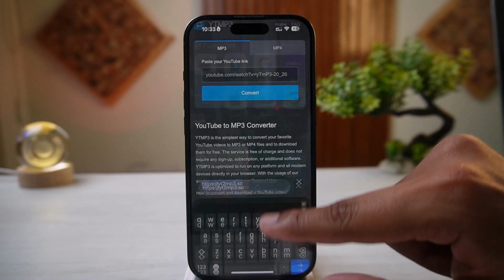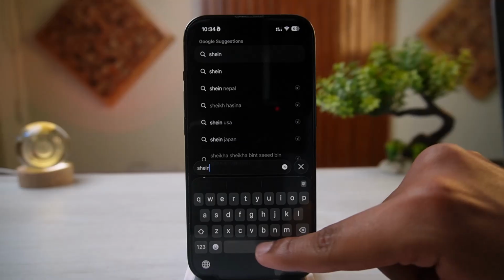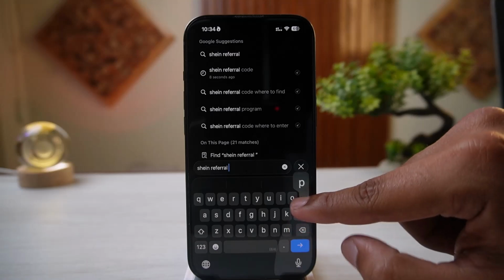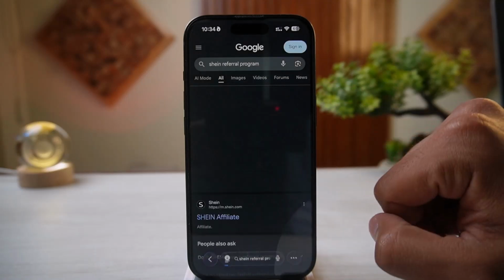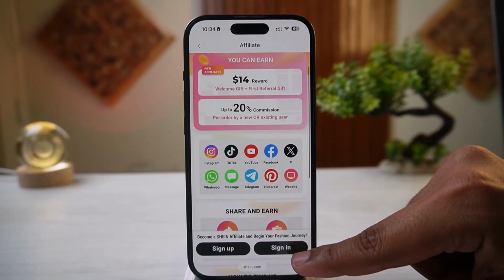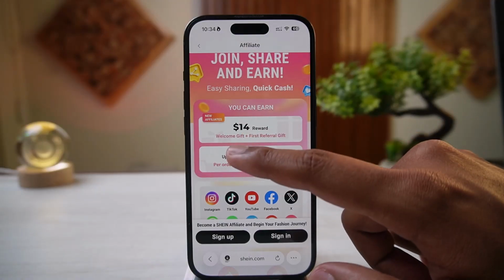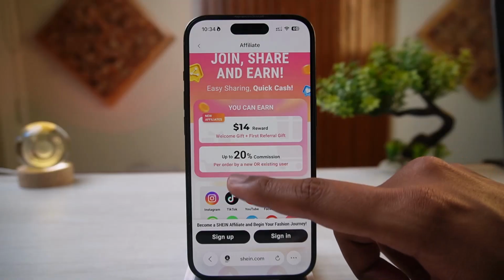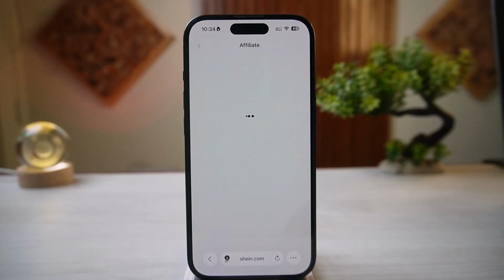How to Get Shein Refer a Friend Rewards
Want to get Shein refer-a-friend rewards? In this video, you’ll learn how the Shein referral program works and how you can earn rewards by sharing your invite code with others.

You’ll also discover how the program provides rewards such as welcome bonuses, referral gifts, and potential commissions when new users sign up or make purchases using your shared link or code.